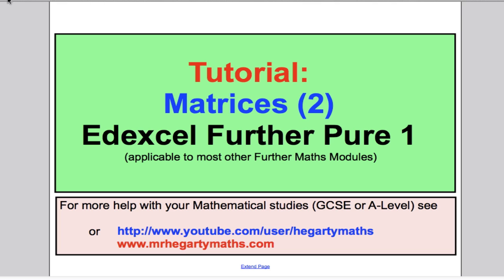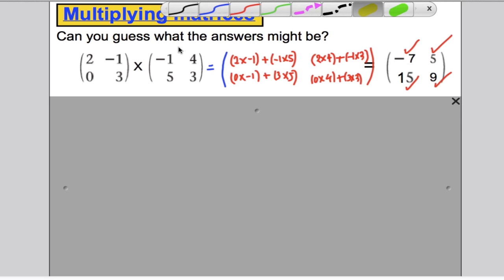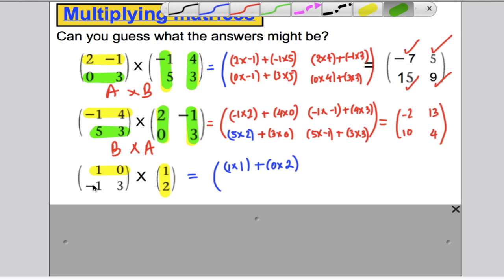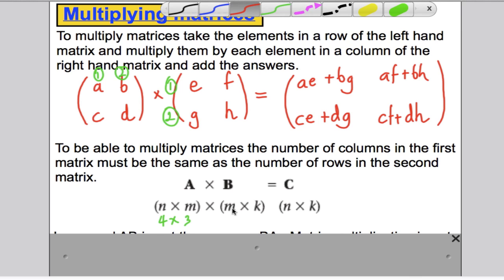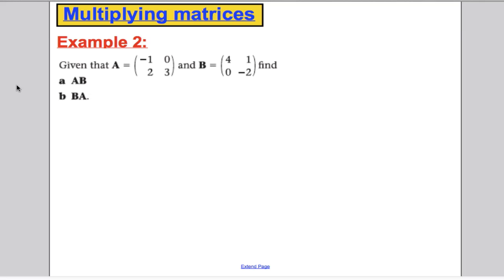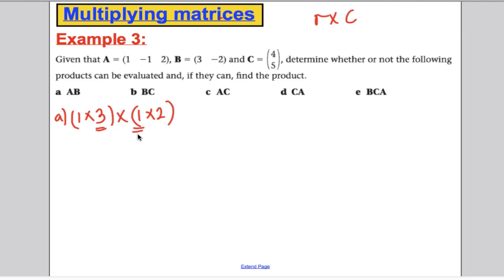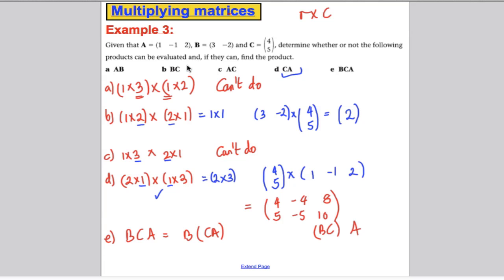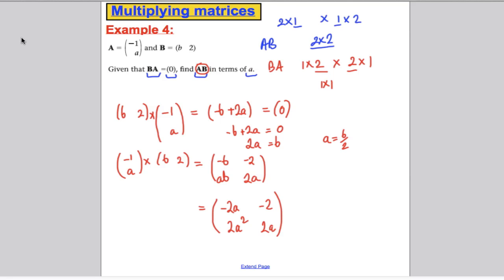Matrices (2) - FP1 Edexcel Maths A-Level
This video is a tutorial on Matrices (1) for Further Maths 1 A-Level.  Please make yourself revision notes while watching this and attempt my examples.  Complete the suggested exercises from the Edexcel book.  After this then move to my next video on Further Maths 1 EDEXCEL A-Level.